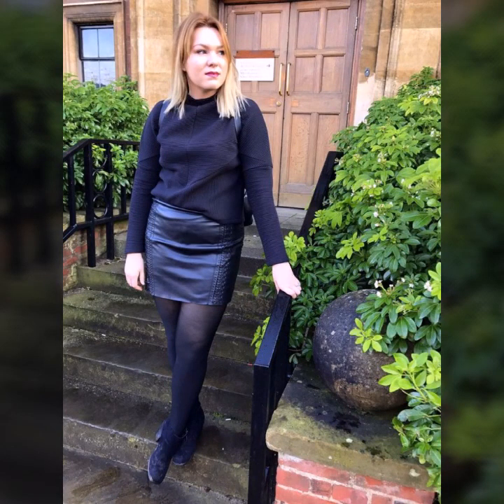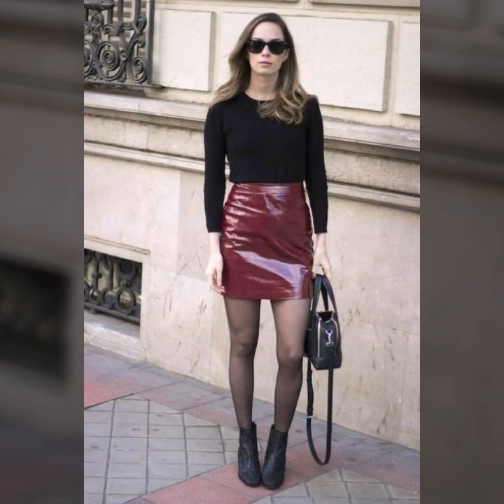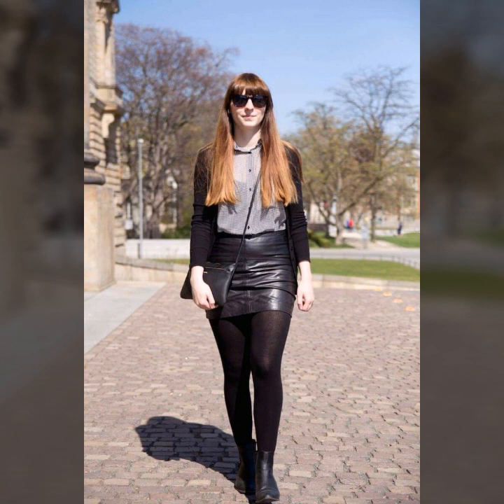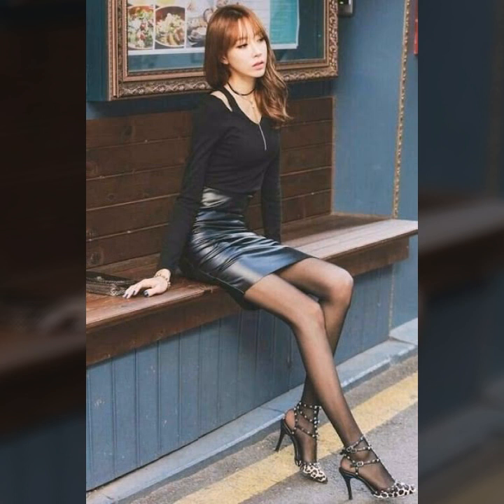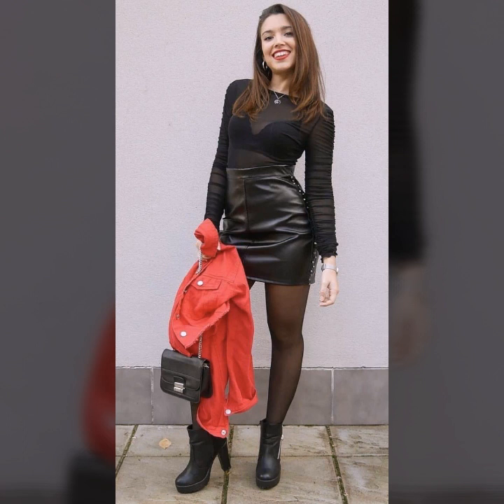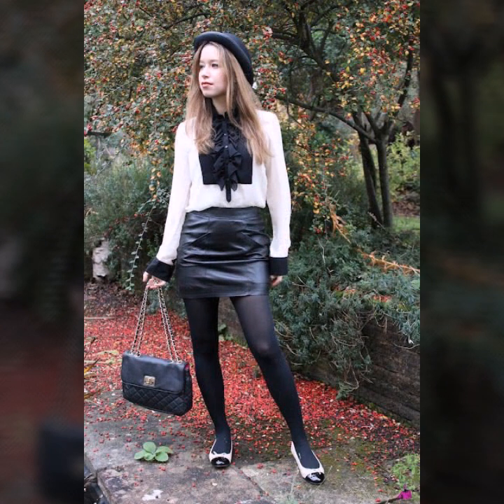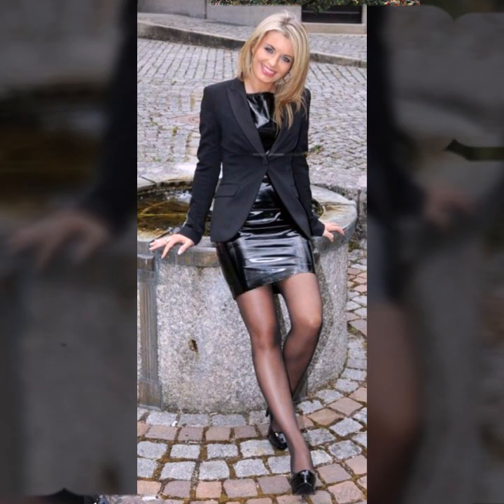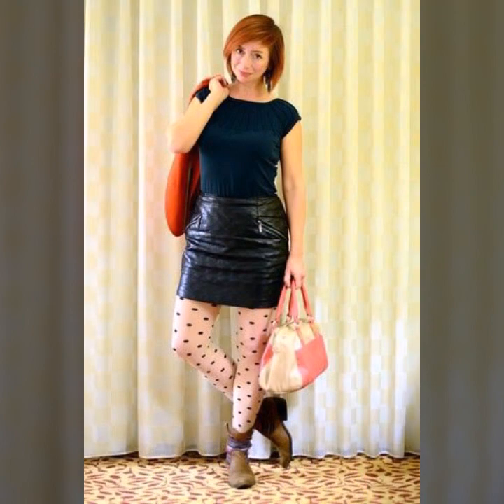Awesome & Cool Trendy Office Wear Leather Mini Skirt Outfit Design